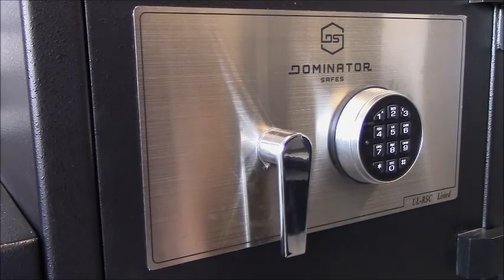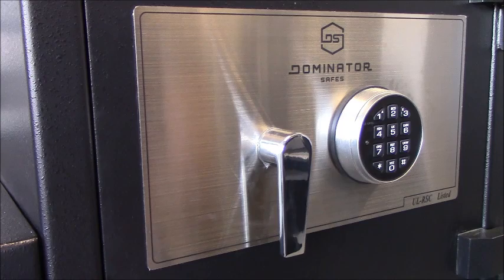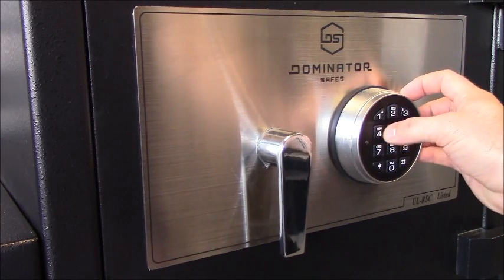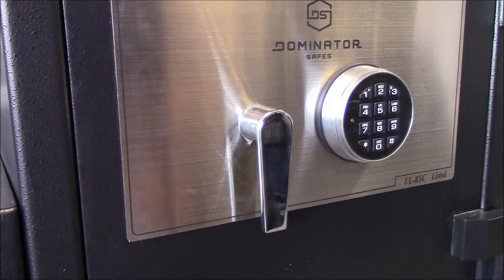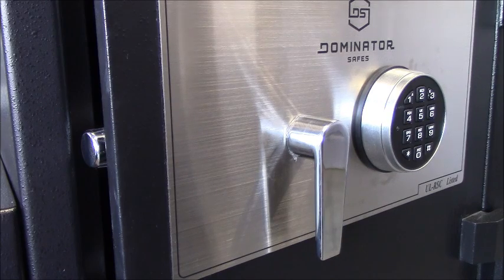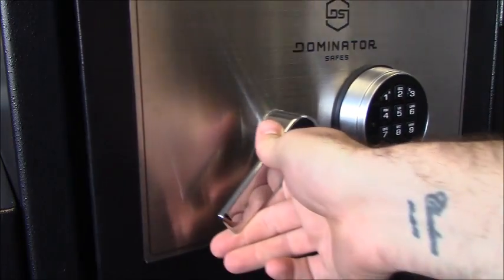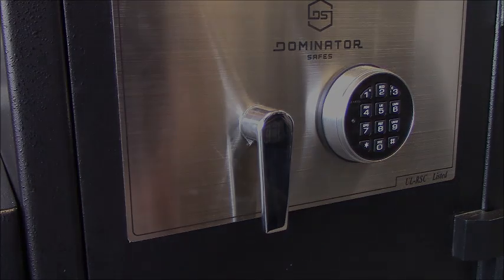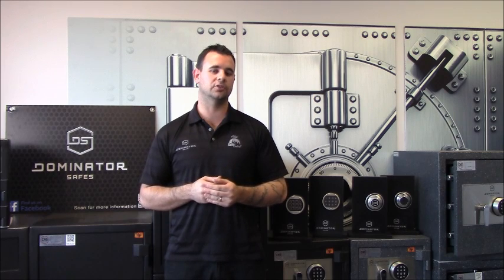LG Basic lock operation and code changing - Dominator Safes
Detailed look at the typical operation of the LaGard LG Basic electronic safe lock, including code changes, battery replacement and general function.